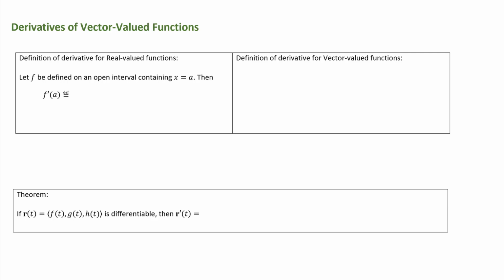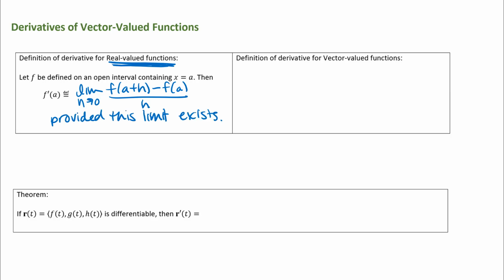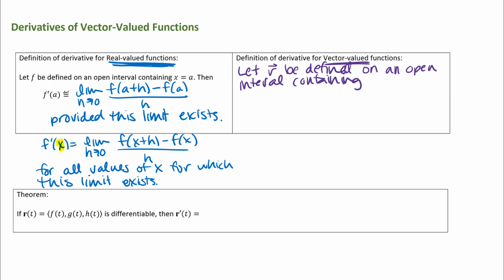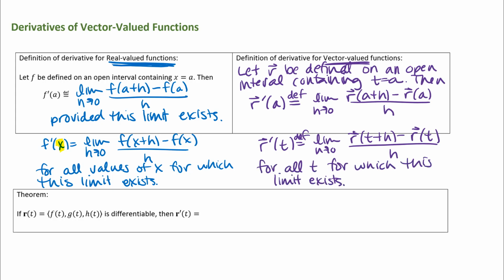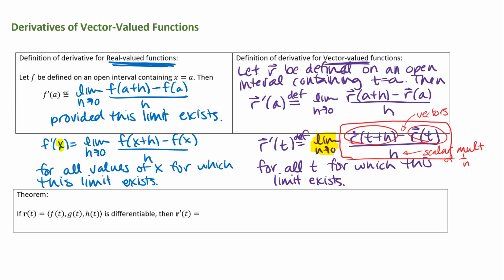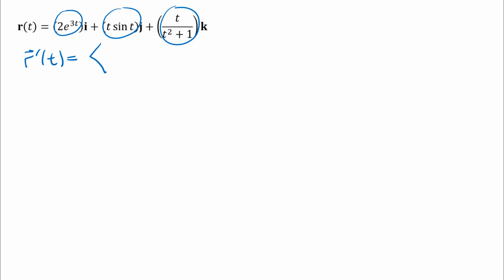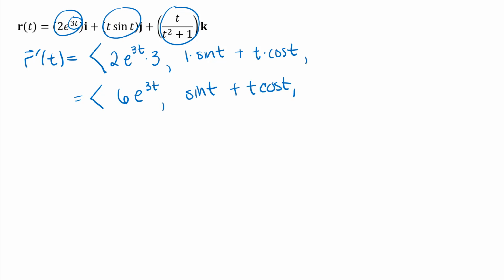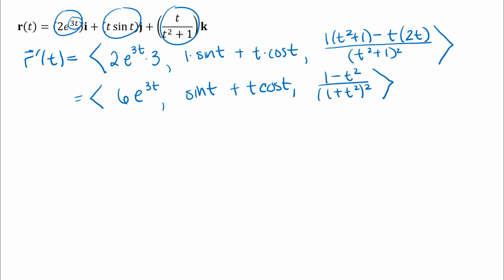Derivatives of Vector-Valued Functions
The definition, a theorem, and an example of the derivative of a vector-valued function.